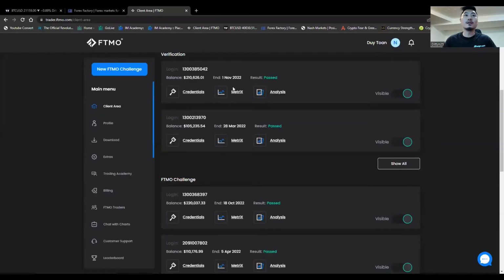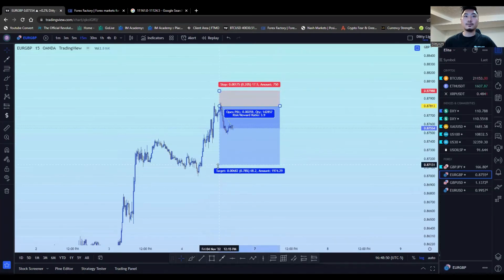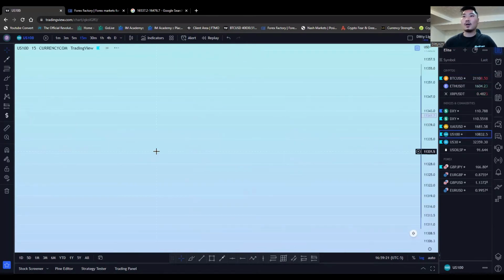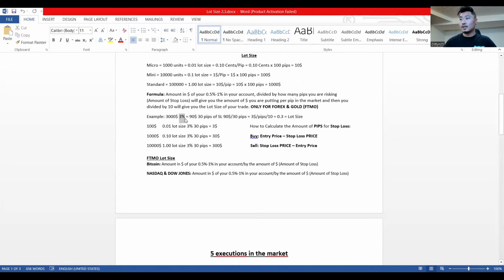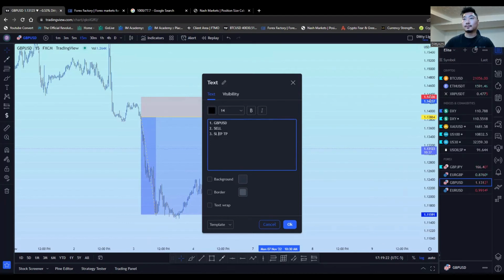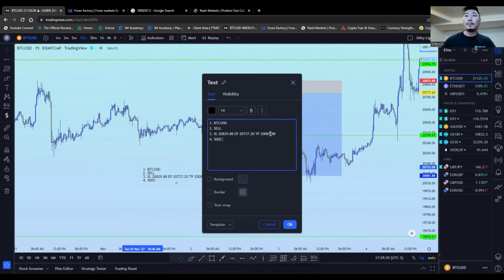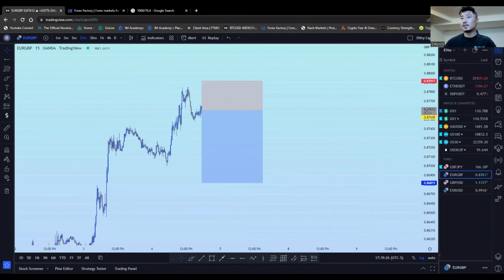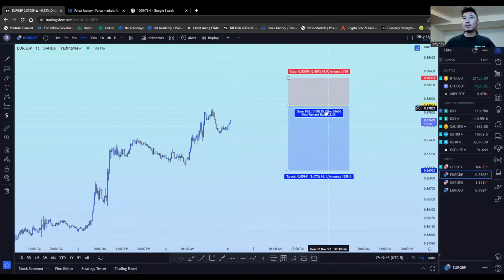BASICS in Trading to MASTER before analyzing any charts!!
I show you how to understand PIPS LOT SIZE & PENDING ORDERS
You can also use to calculate your lot size but Nash Market only works for FOREX GOLD & BTC
If you are using MT4/MT5 & FTMO as broker

Intro 0:00
Pips Count 2:40
Lot Size 25:33
Pending Orders 58:55